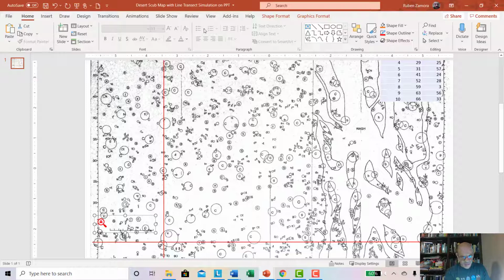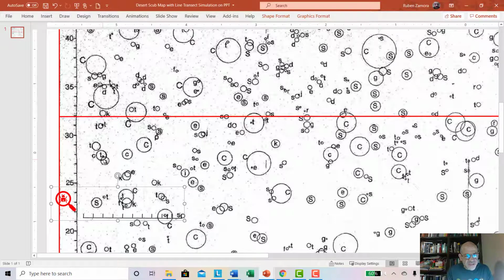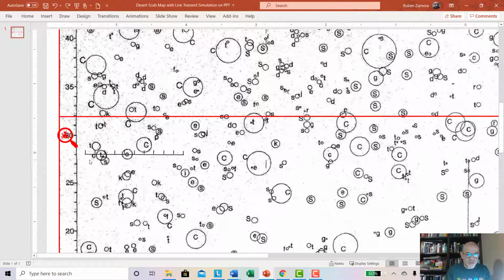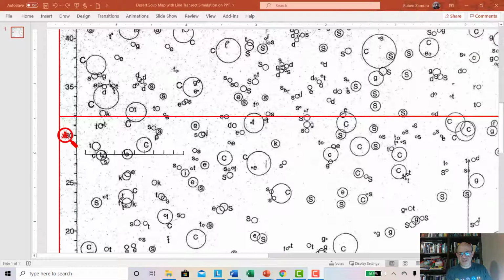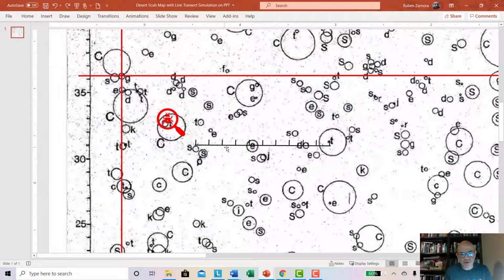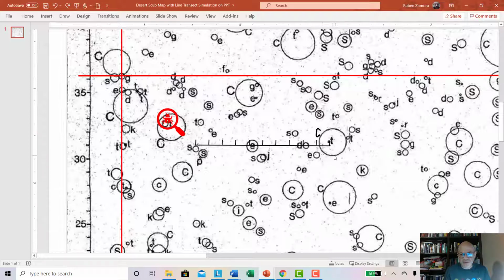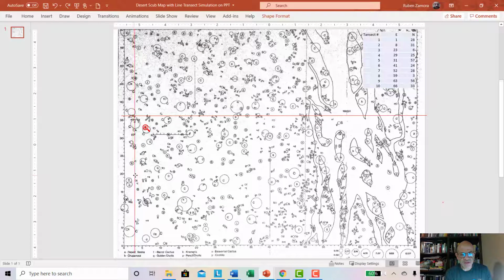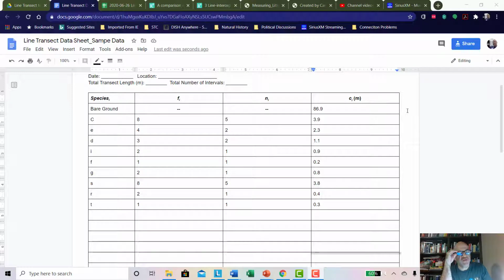BIOL 1407 Lab 20 A Detailed Walk-through of the Transect Simulation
A step by step demonstration of how to use the simulation map to record data for two randomly placed transects and start a third. Data are recorded for plant species frequency, number, and coverage.